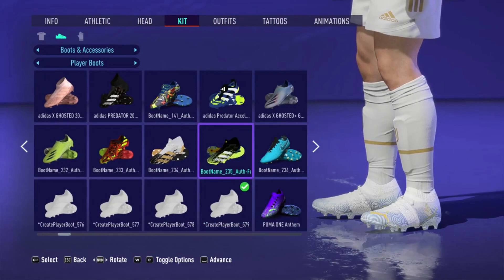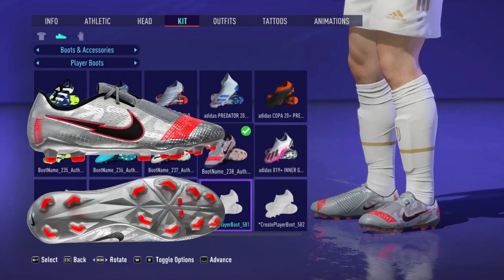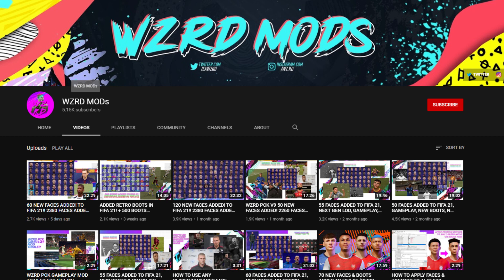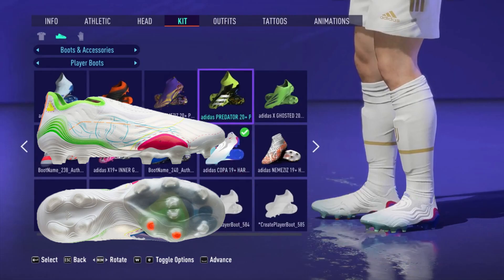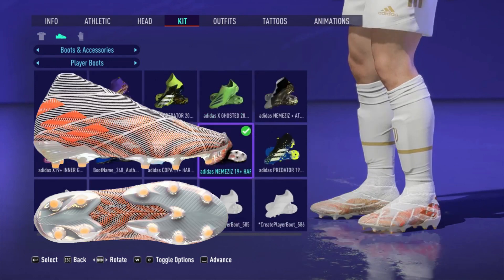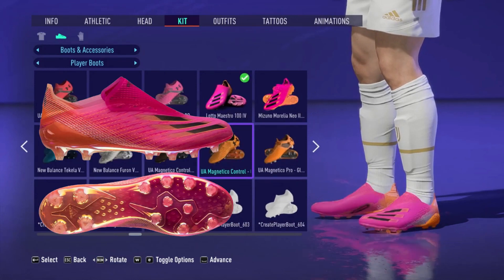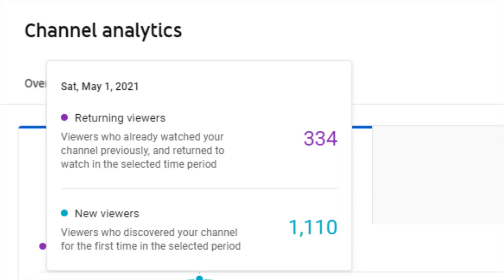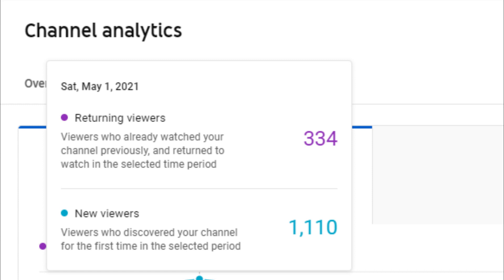FIFA 21 BOOTS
BOOTS... ALL THESE WONDERFUL BOOTS!! FIFA 21 PC users today is your lucky day because if you use mods within your game then you can get all these lovely boots that weren't added onto FIFA 21 for console users. So many Wonderful Nike, Adidas & Puma boots that were released in the 20/21 season that weren't added onto FIFA 21! WHY FIFA WHY? He makes the BEST FIFA 21 mods ever! He even adds old stuff like retro kits and retro boots into his FIFA Mods!

This is an Informative/Educative video to inform FIFA fans of additions and features within FIFA 21!